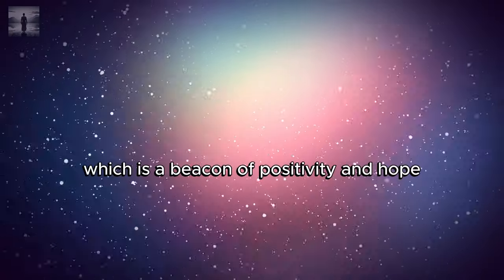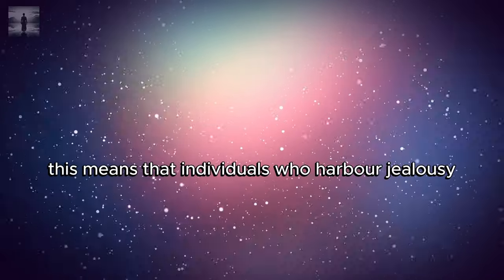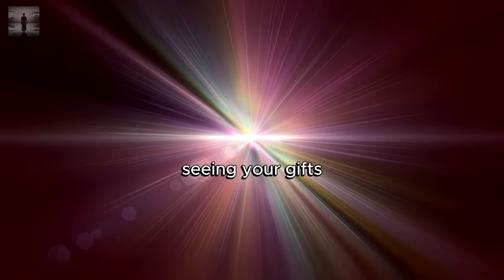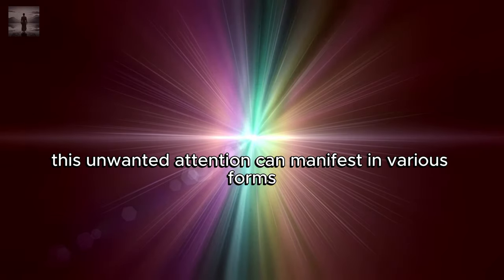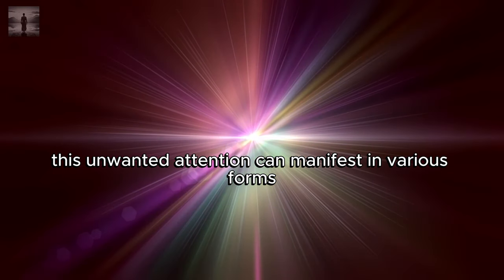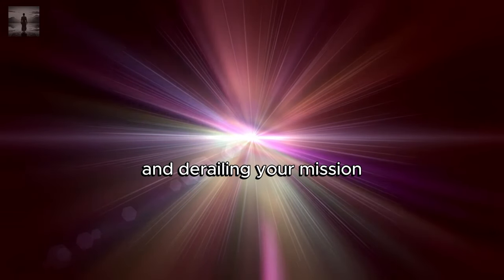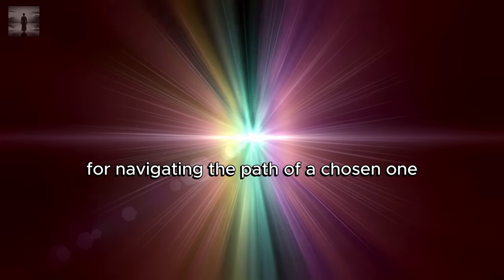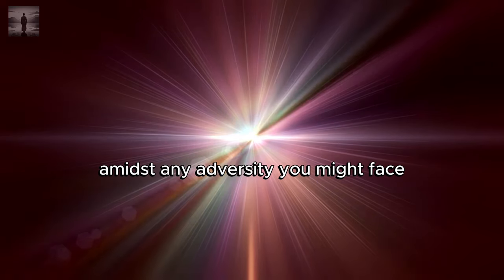Chosen Ones ✨ You Are Being CURSED By Someone ✨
✨ Are you a Chosen One feeling targeted by negative energy? In this video, we uncover six key signs that might indicate you're under a spiritual attack. From sudden financial troubles to unexplained health issues, learn how to recognize and combat these challenges to stay aligned with your higher purpose. Trust your intuition and protect your energy! 🌟✨

▶ ▶ Audible audiobooks, a universe of audio content, without listening limits,

⏲ TIMESTAMPS ⏲
00:00 Intro
00:37 Understanding the Concept of Chosen Ones
02:25 Why Chosen Ones Attract Negative Attention
04:39 Signs of Spiritual Attacks: Financial Troubles
06:53 The Feeling of Being Watched
08:33 Unexplained Burnt Smells: A Sign of Negative Energy
10:35 Changes in Appetite and Health